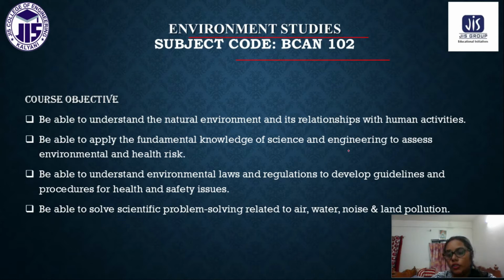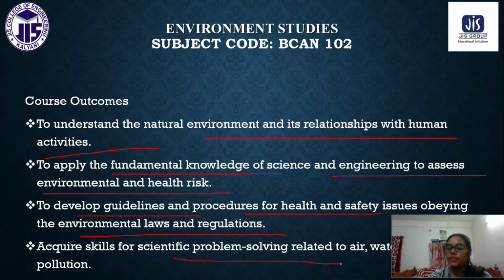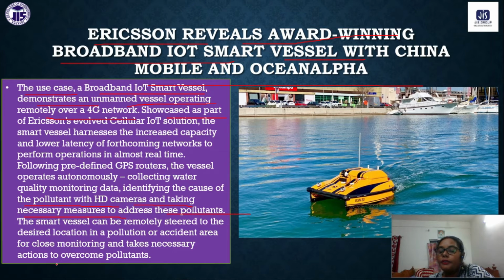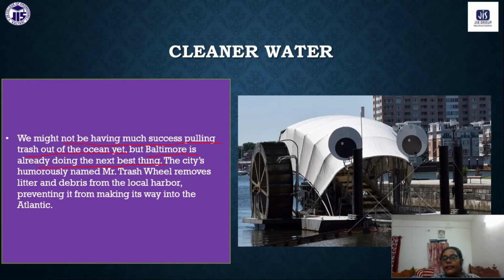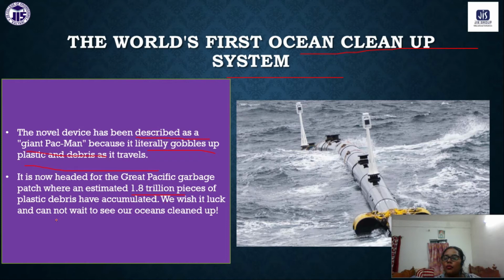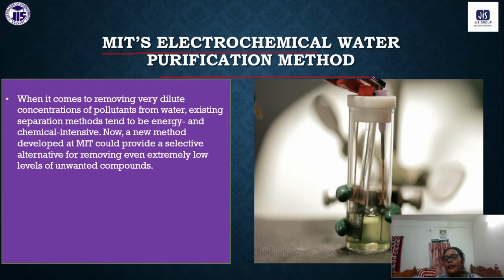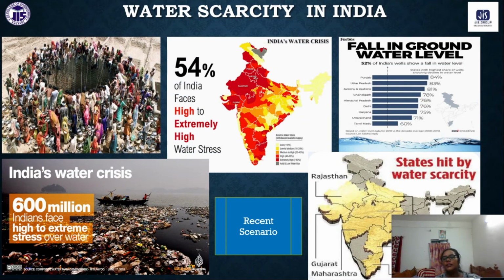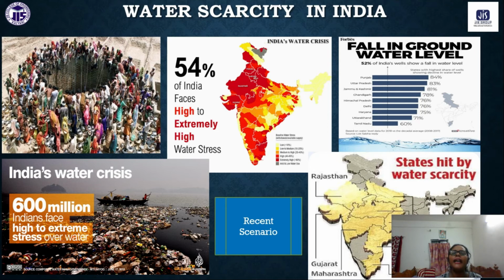Water Pollution, Lec10, BCAN102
Preventive measures for water pollution